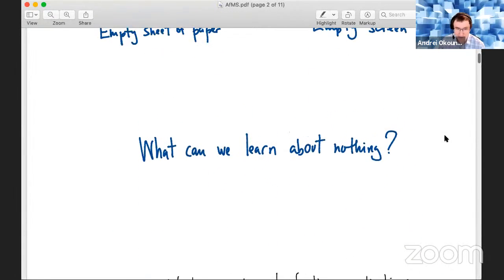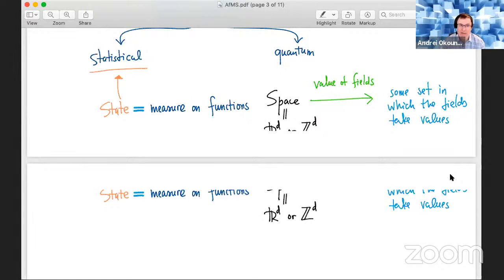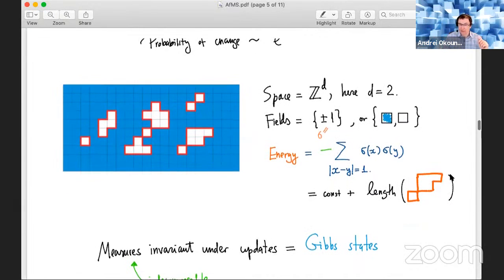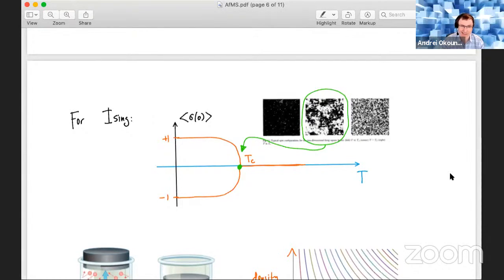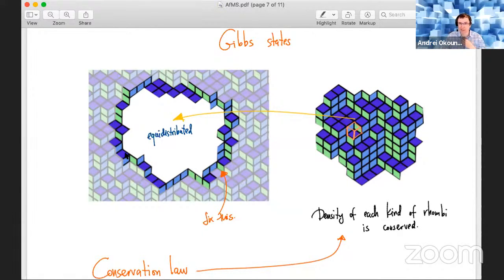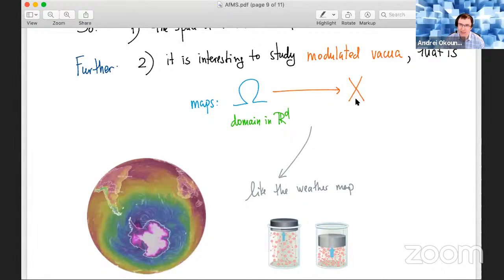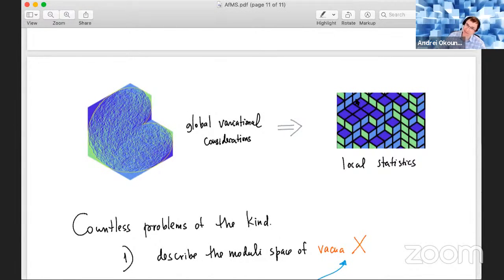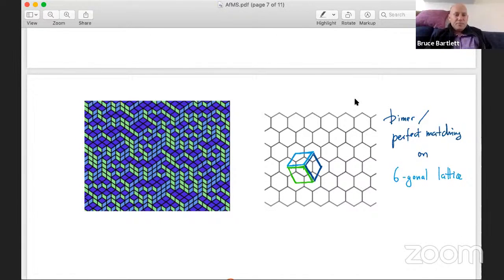Andrei Okounkov | What the emptiness hides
African Mathematics Seminar | 25   November 2020